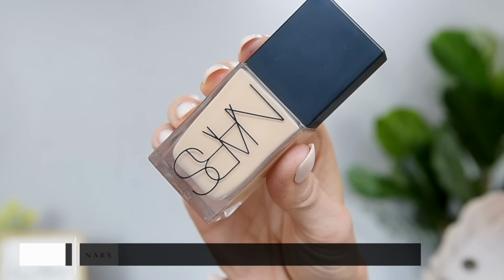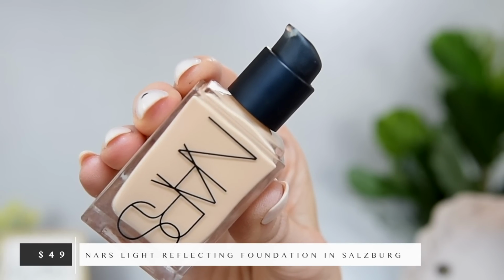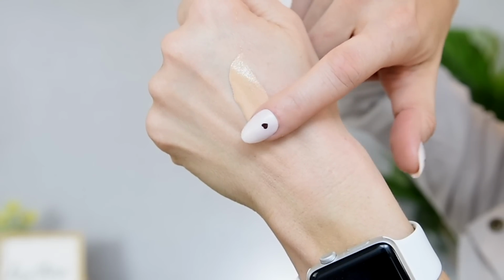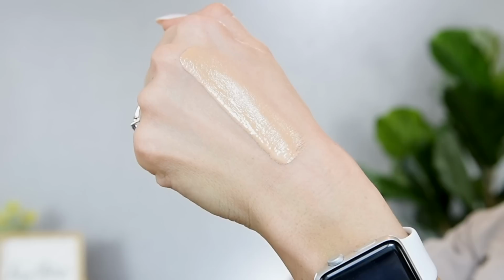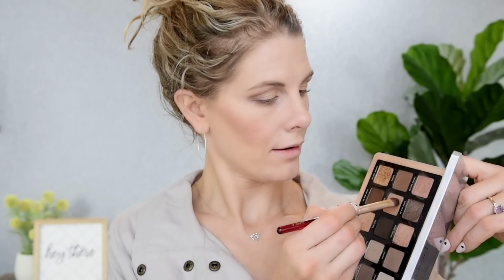Testing A New HIGHLY RATED Foundation | Nars Light Reflecting Foundation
Hey guys!  Today we are testing out the very hyped Nars Light Reflecting Foundation!  I've been seeing so many people talk about this one, and after reading the reviews I decided to see for myself if this expensive foundation was worth all the praise it's been getting.  Have any of you tried it?  What did you think?  I hope you enjoy this video!  Thanks for stopping by!

UPDATE: I really liked how this wore!  Still looked great on my skin by the end of the night (8 hours of wear). No settling into my forhead or smile lines, just some minor breakdown around my nose. Felt very comfortable all day!

Nars Light Reflecting Foundation in Salzburg
Smashbox Primerizer
Kiko Milano Sculpting Stick in Hazlenut
Laura Mercier Baked highlighter in 01
Milani Color Statement Lipliner in 03 Nude
Charlotte Tilbury JK Magic lipstick
Benefit Precisely My Brow in 03
Elf Shape & Stay Wax
Elf Wow Brow
Natasha Denona Glam palette
Pat McGrath Fetisheyes mascara
Wet N Wild eye liner in Simma Brown Now